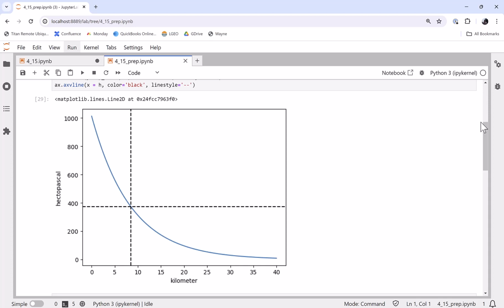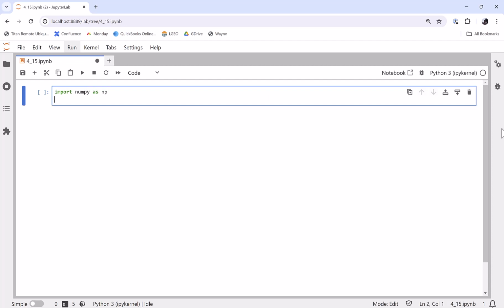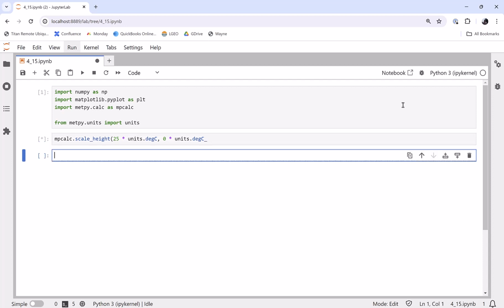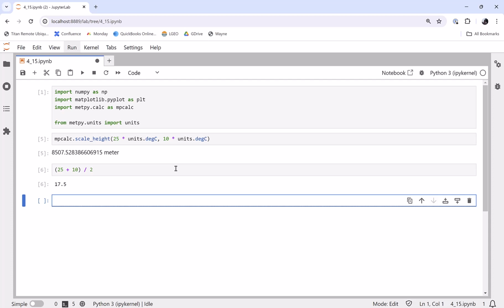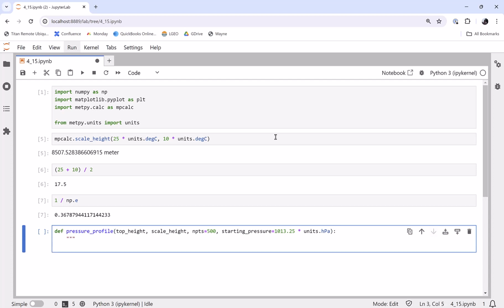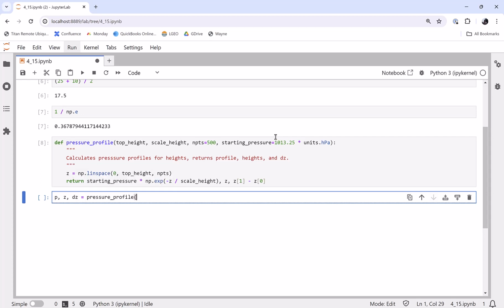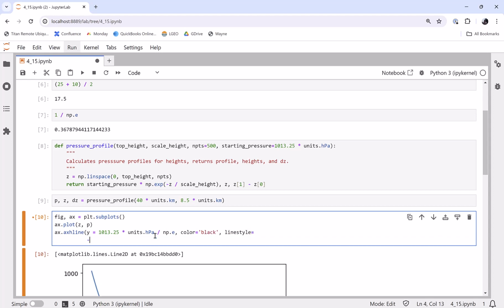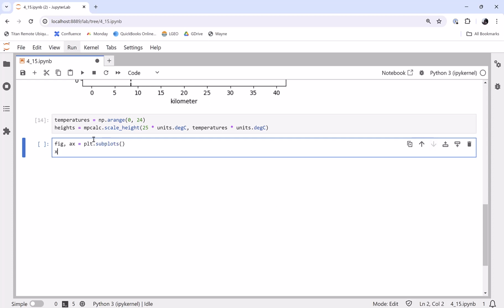MetPy Mondays #313 - Understanding Atmospheric Scale Height with Python and MetPy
This week we see how to use Python and MetPy to help our students understand the concept of atmospheric scale height and experiment with the parameters of the equation.